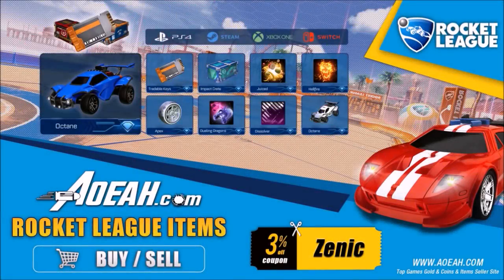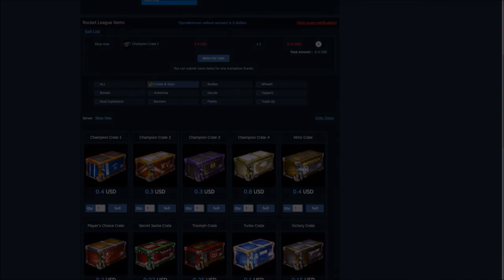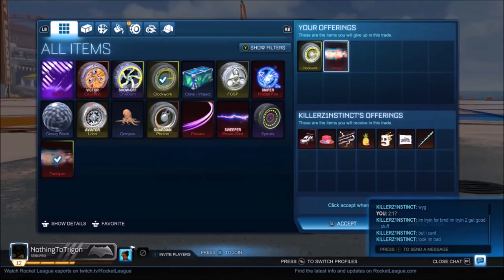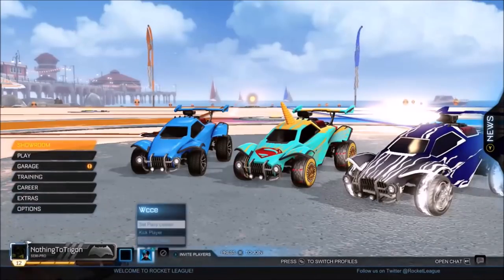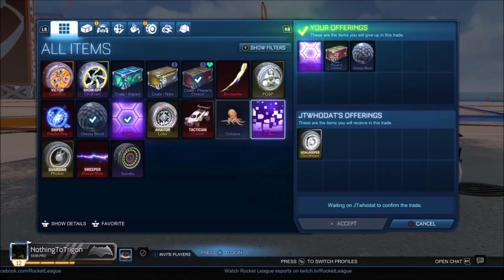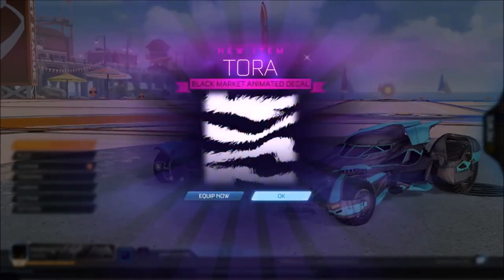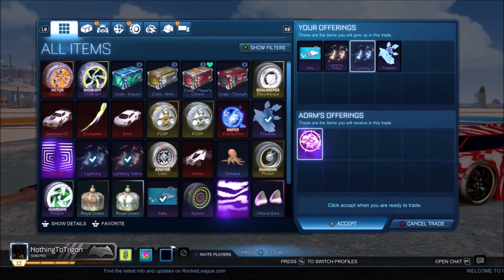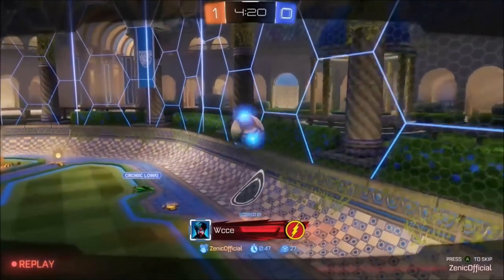TRADING FROM NOTHING TO WHITE MAINFRAME! *EP3* | HOW TO MAKE DOUBLE PROFIT ON WHITE WHEELS!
If you guys haven't already, go check out these guys as they do similar Rocket League content that i'm sure you guys will enjoy!

Want to trade? Add me on Xbox and message me! GT | ZenicOfficial